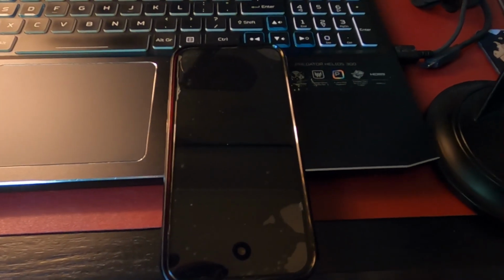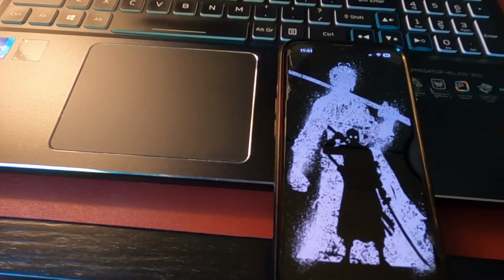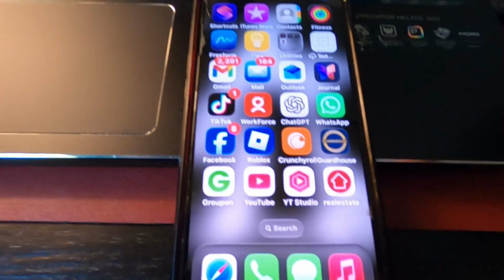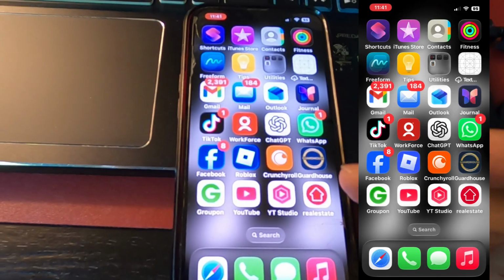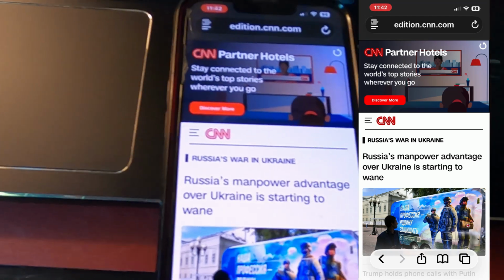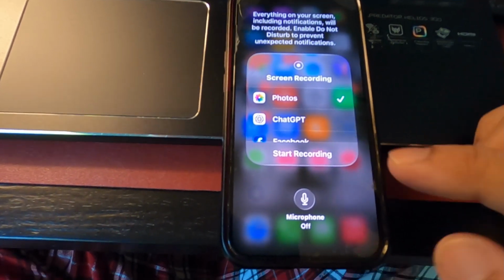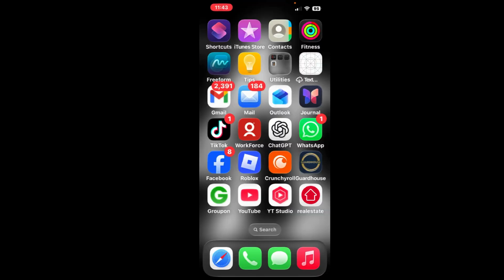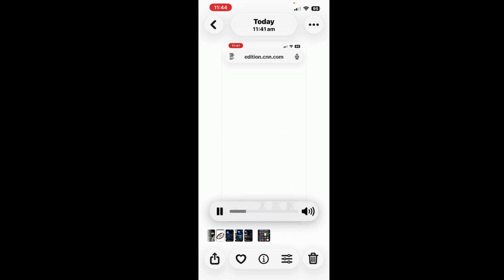How to Screen Record on iPhone with Sound (Microphone + Internal Audio)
Want to screen record on your iPhone and record your voice at the same time? In this easy step-by-step tutorial, I'll show you how to enable microphone audio during screen recording so you can record your screen with sound and your own voice. This method works on iPhone and requires no extra apps. Perfect for creating tutorials, gameplay videos, reactions, and presentations.

⏰ Topics Covered:
✔ How to screen record on iPhone
✔ How to turn on microphone audio
✔ How to record your voice while screen recording
✔ How to save and share your recordings